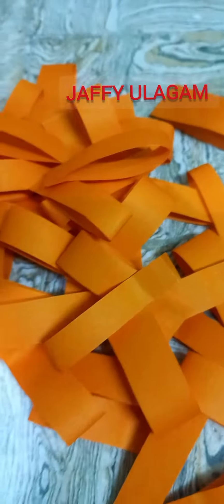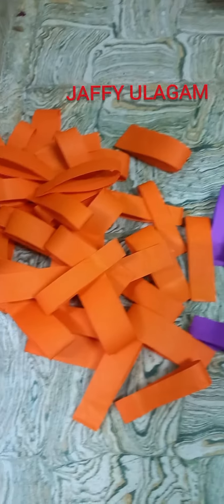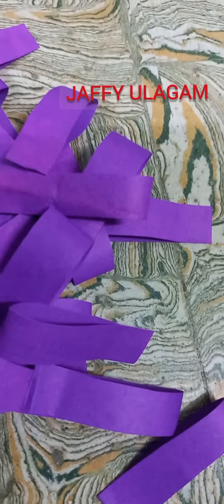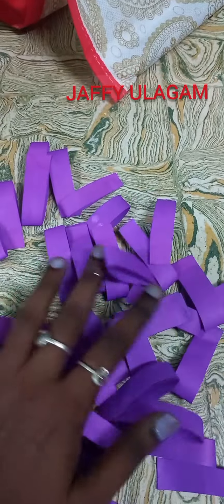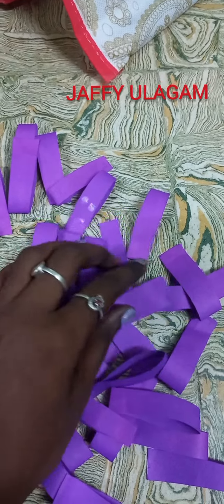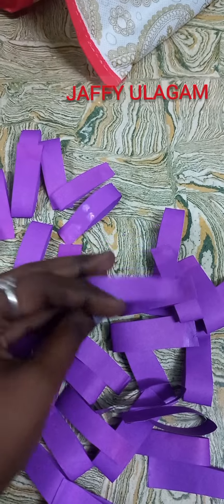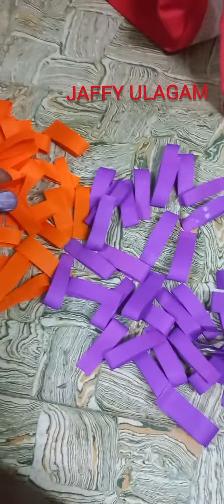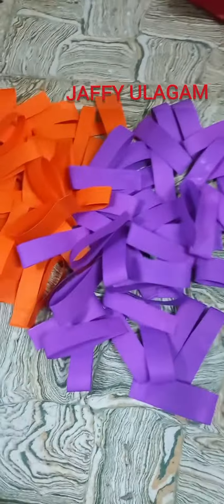Summer Series| Episode 2| kids' art and craft| wall hanging| JAFFY ULAGAM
MATERIALS REQUIRED

Color paper
white chart
Adhesive

JAFFY ULAGAM

GARDENING TIPS

GARDENING TIPS

PIRANDAI

OMAVALLI

LIQUID FERTILIZER

TABLE ROSE